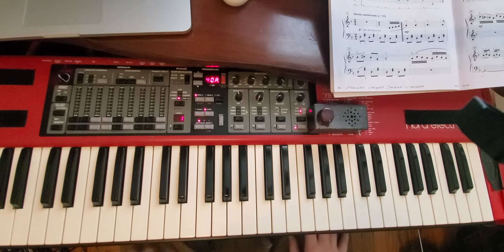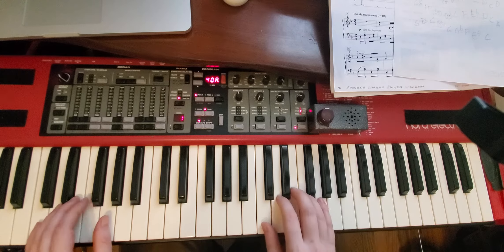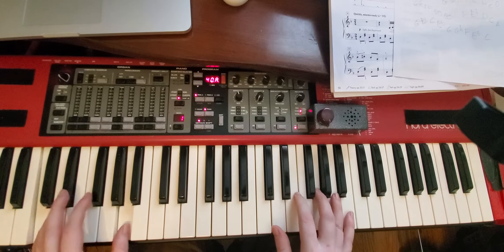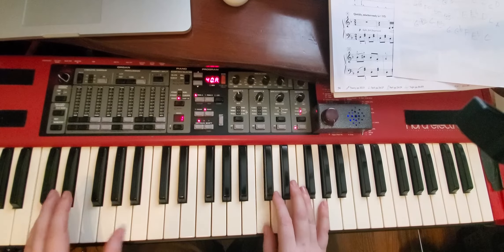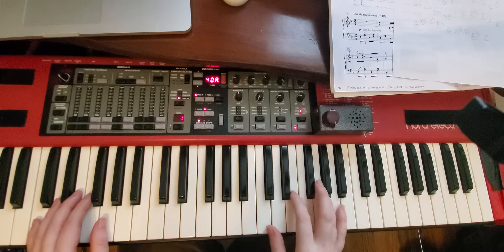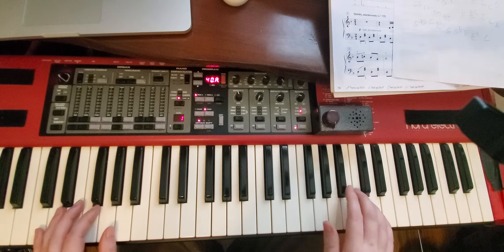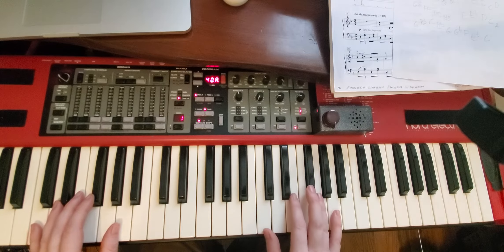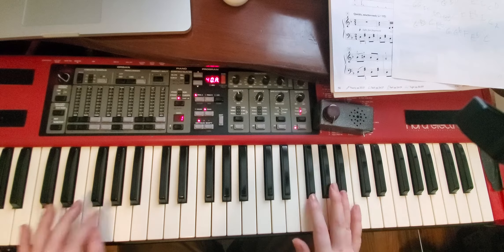c blues breakdown